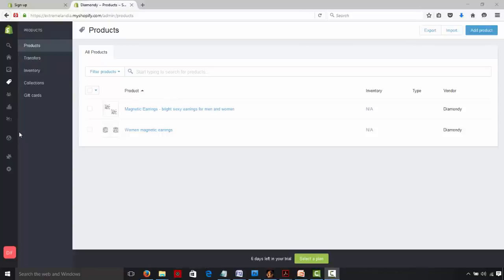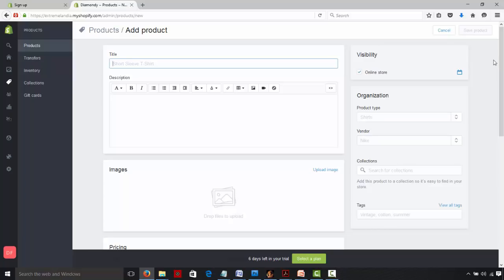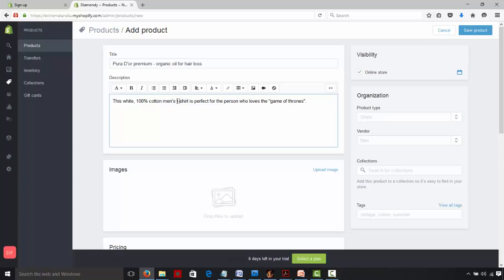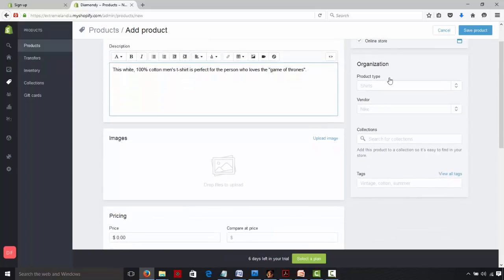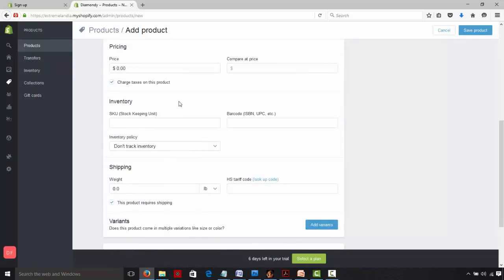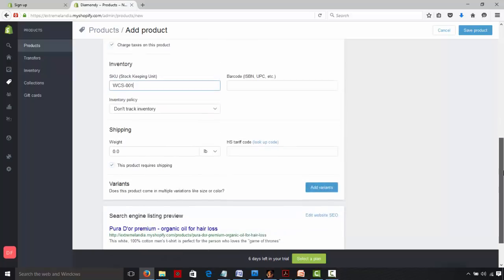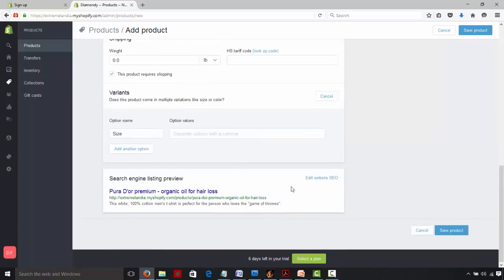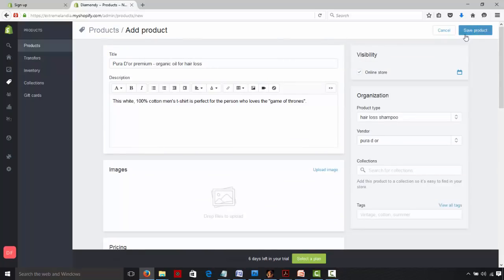Video 7 How To Setup Your First Product hd STREAM